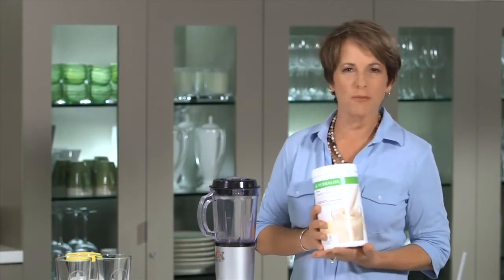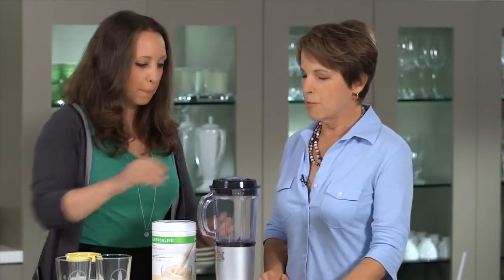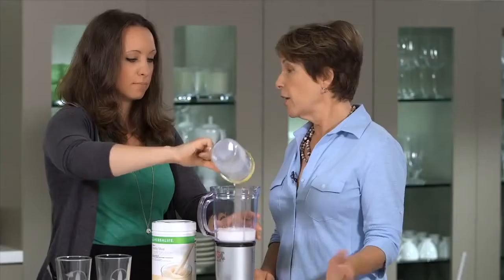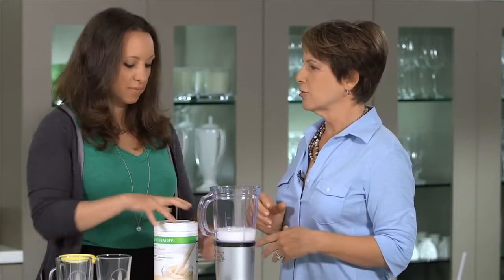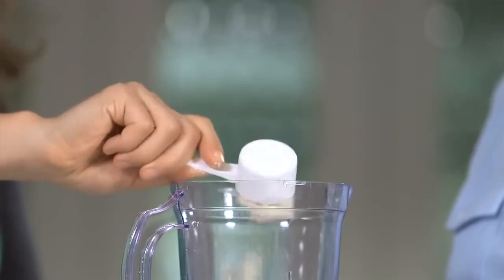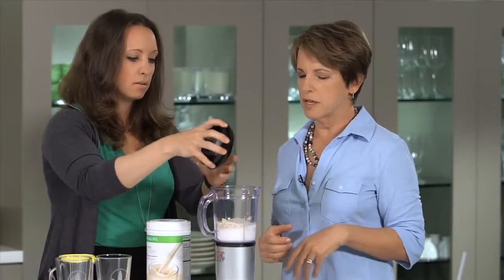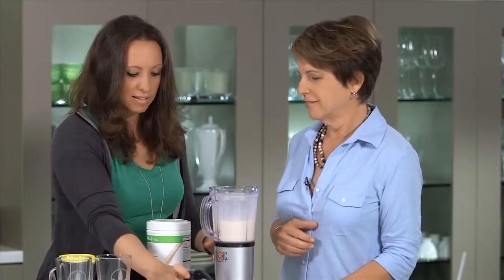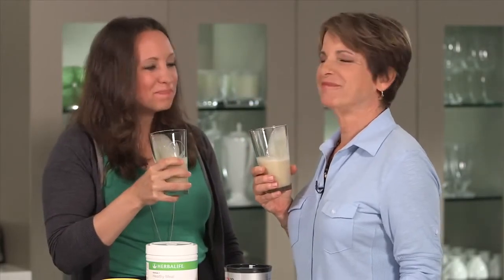How to make an Herbalife Formula 1 shake by using Milk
Let's make an Herbalife Formula 1 shake. I'm Susan Bowerman, registered dietitian, and I've asked my friend Jan to join me today to make a shake.

This video will teach Jan and viewers how to make an Herbalife Formula 1 shake in a few simple steps.

First take the top off your blender. Then add 8 ounces of milk. I'm using low-fat milk, but you can use non-fat milk or soy milk if you want to. Usually we say don't use rice milk or almond milk because they don't have much protein.

Then you're going to take your Formula 1 powder, and before you scoop it out, remember to shake the canister because the powder settles during transit. We want to make sure you get just the right amount of powder. After shaking the canister, open it, and put in two rounded scoops. There are multiple flavors ranging including vanilla and chocolate.

You could stop there, but I like to put ice in my shake. Ice gives it an extra smooth texture but, of course, it's optional. Keep in mind, it'll take a couple seconds longer to blend with ice.

Once you've combined your three ingredients; blend together, pour and drink. It's really that easy!